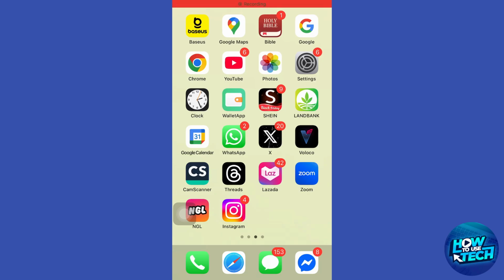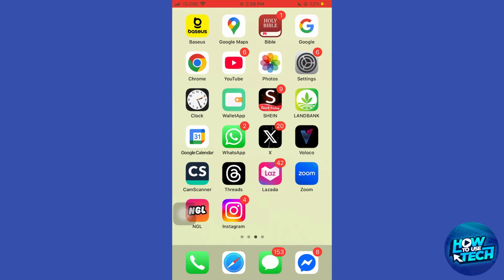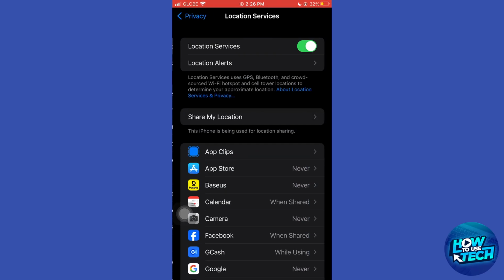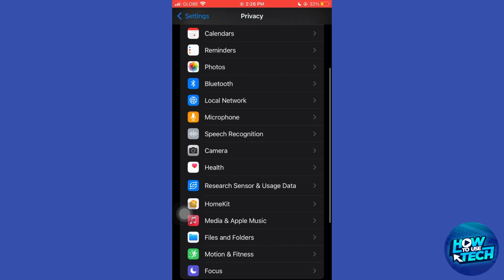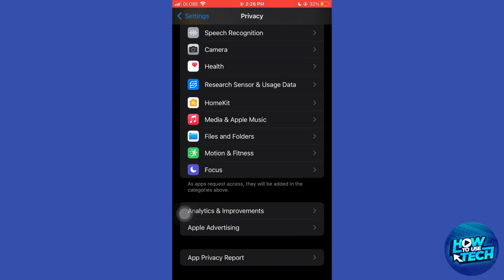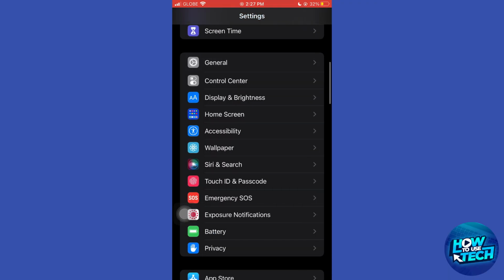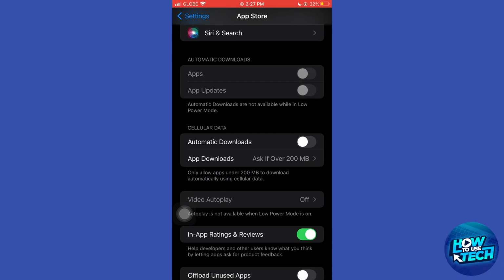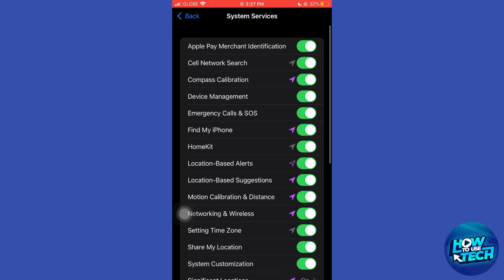6 iPhone Settings You Need To Turn Off Right Now